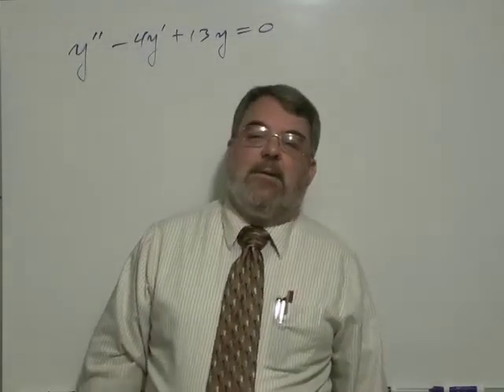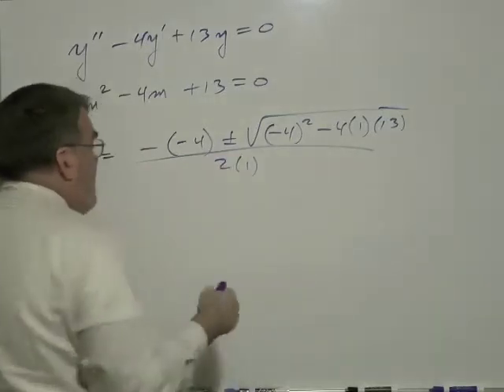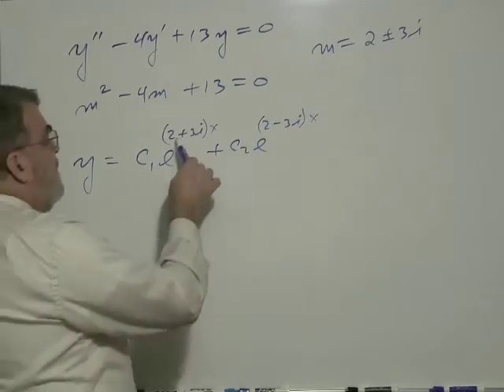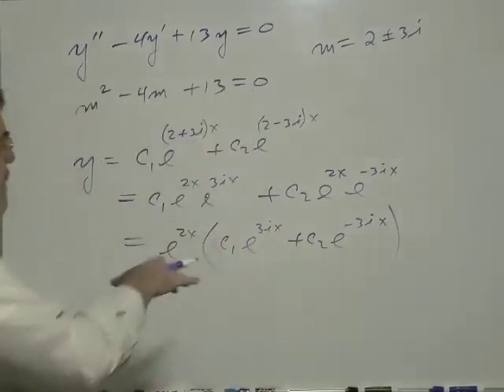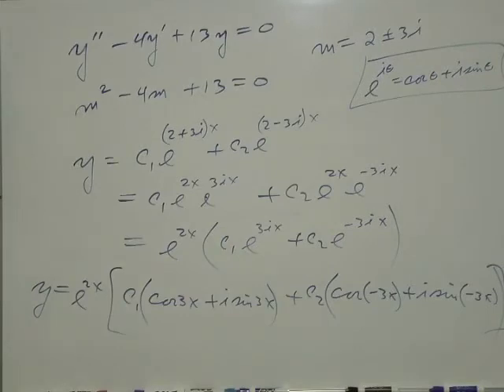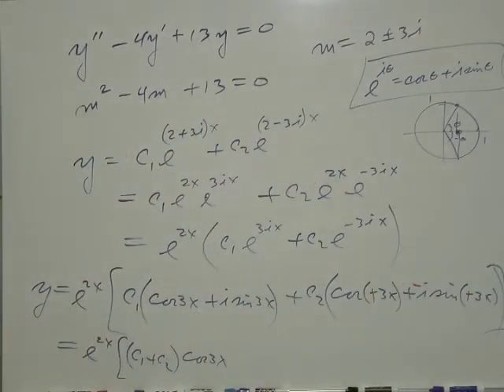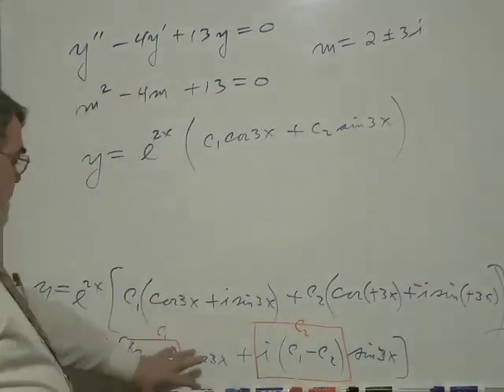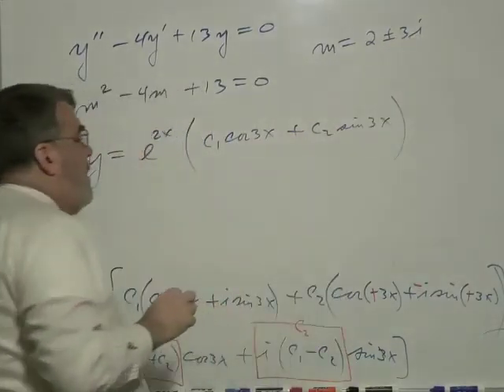Math 230 Topic 15 Part 4